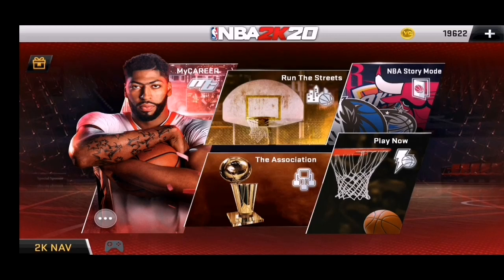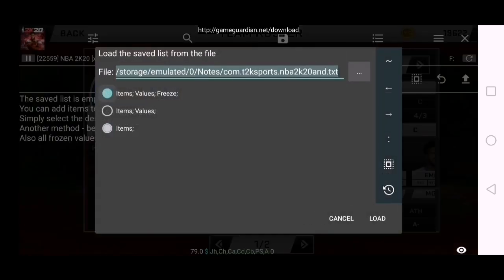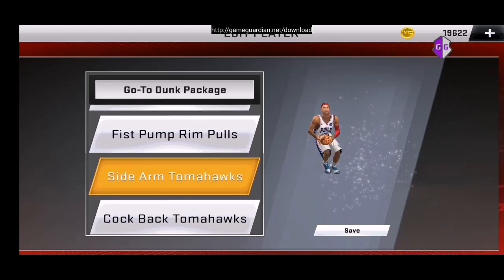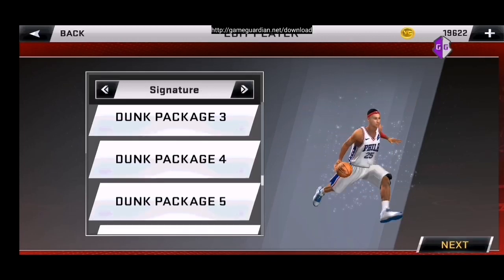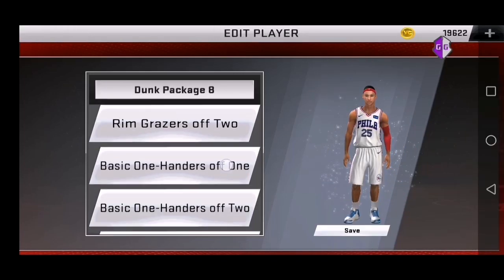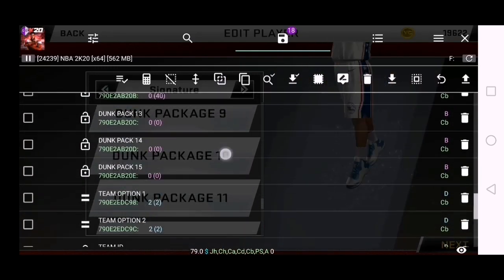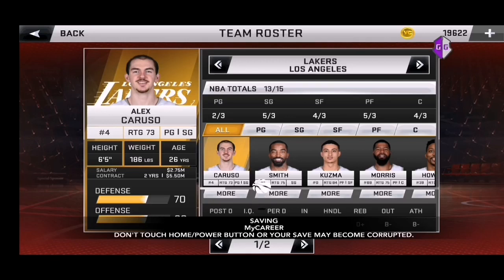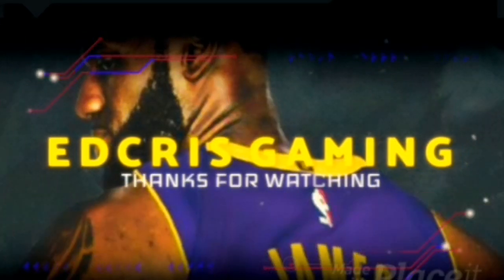CREATE YOUR OWN DUNK PACKAGE/NBA2K20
PBA/GILAS BUILD:

GCASH :Hi, I've been loving GCash so far, and was hoping you'd join me. I've shared PHP 70 worth of freebies for you to try it out NA PARA PAREHAS TAYO NA MAGKARON NG BALANCE :)
Note:AFTER DOWNLOAD DECOMPRESSED OR UNZIP THE DOWNLOAD FILES TO SEE APPS ..

THANKS TO NBA2K CREATOR
CREDIT TO ALL NBA2K MODDERS ..

Various guidelines and policies on YouTube help maintain a safe and vibrant community. Anyone who uses YouTube should take the time to review. As a creator, it’s your responsibility to ensure your content and conduct follow these rules.